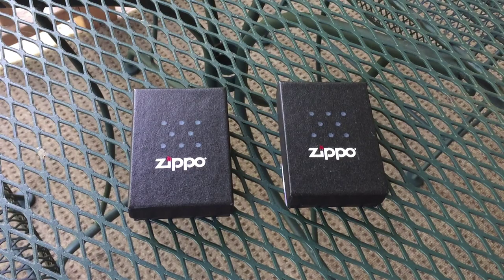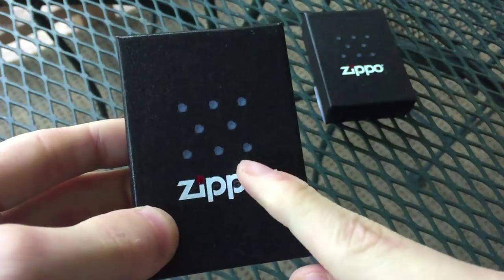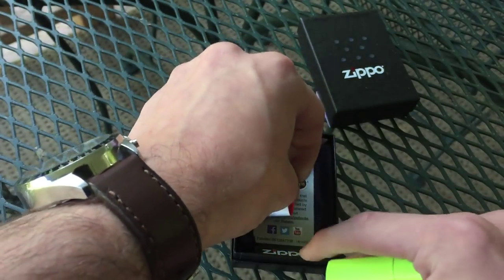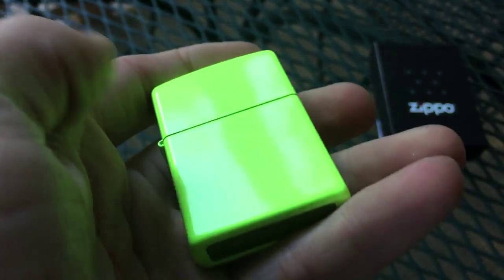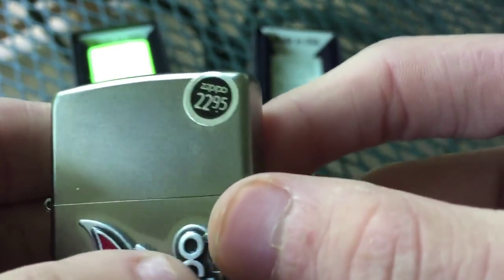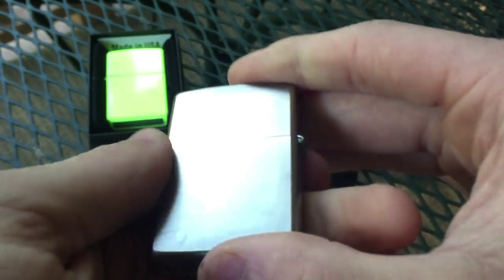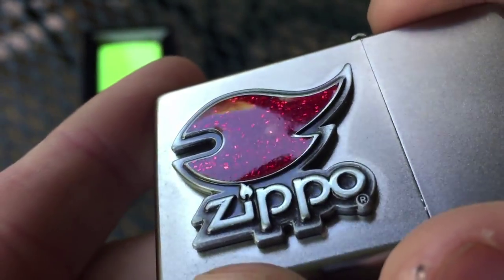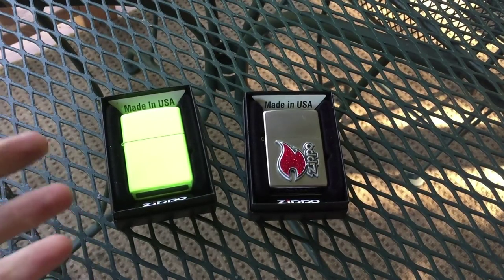New Zippos - Neon Yellow and Zippo Red Flame (28887 and 28847)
What's this??  A double feature new Zippo video?!  Somebody pinch me!!!

This is my Beach Trip 2015 Zippo haul.  I was only able to find one from the Wish List, and the other is one that I wanted but didn't expect to find in a store anytime soon.

LINKS
Buy your own:
Neon Yellow
Zippo Red Flame